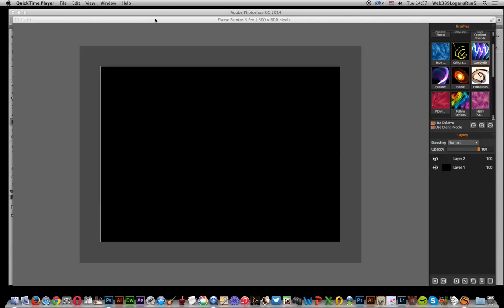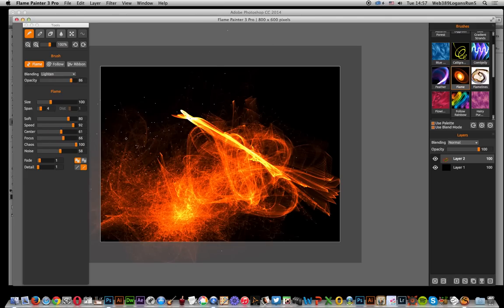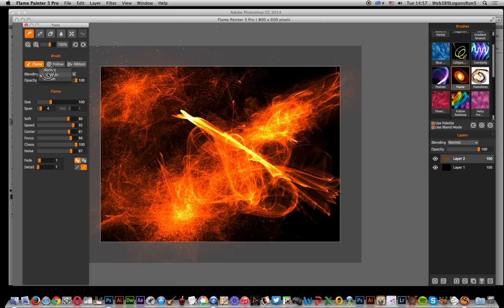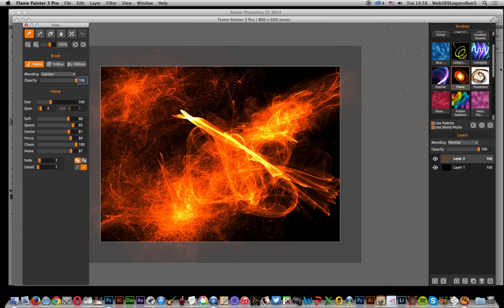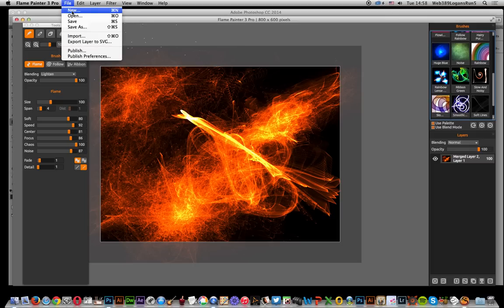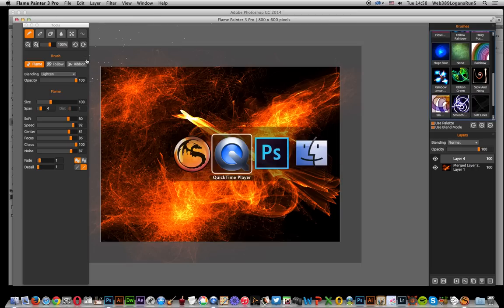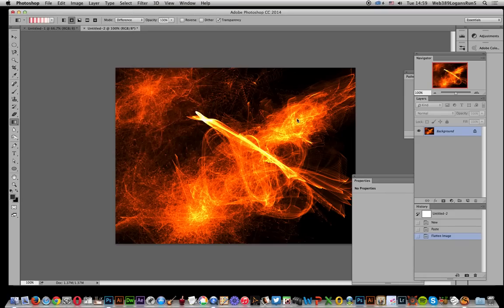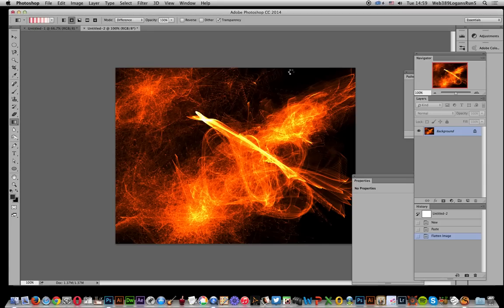Photoshop : Import flames and fire - Flame painter Pro into Photoshop tutorial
Flame Painter  Pro can be used to create some amazing flame / light brush strokes - these can be copied / pasted into Photoshop and effects can be added in 100s of ways - the combination of Flame Painter Pro  as well as Photoshop etc can be magic